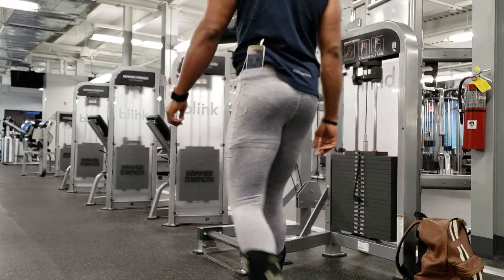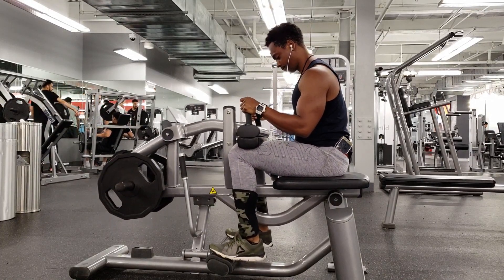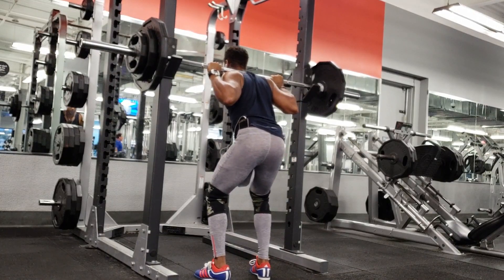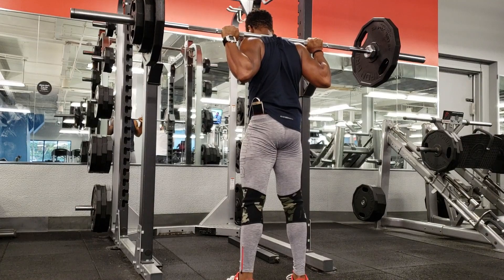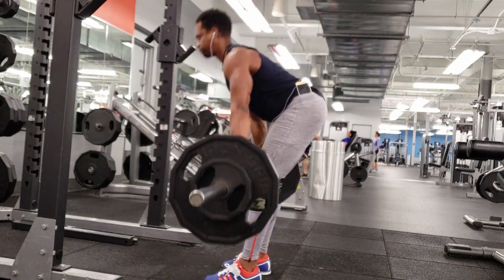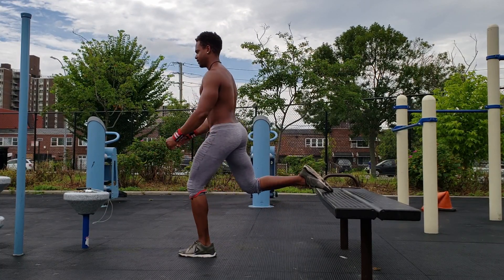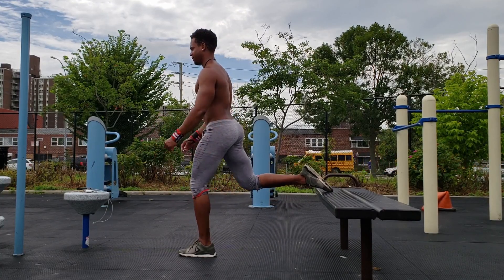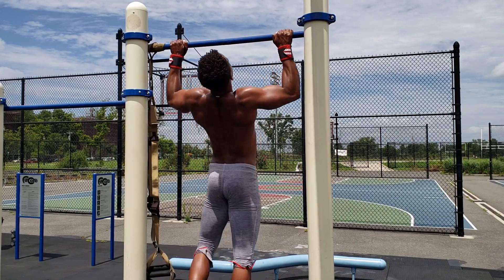Training For Mass | My Training Strategy For Size Gain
When training specifically to build muscle size, its important to have a strategy that leans on the primary driving factors of muscular hypertrophy. This is the training strategy and methods I use in my programs to build mass.